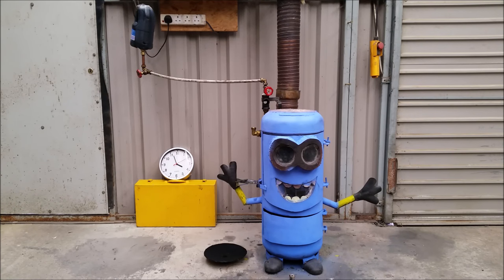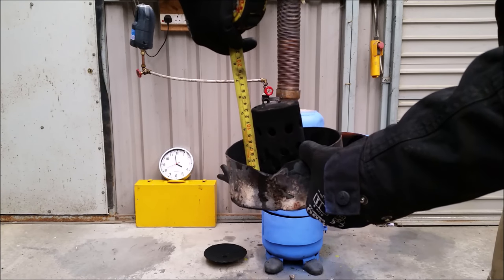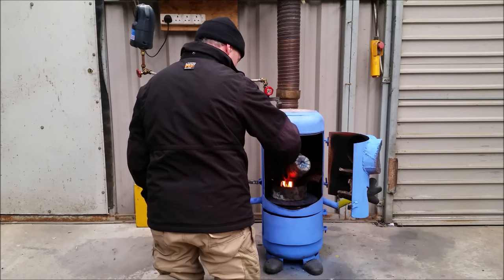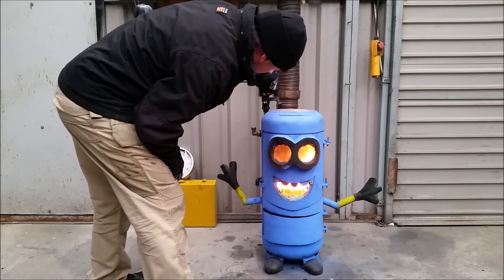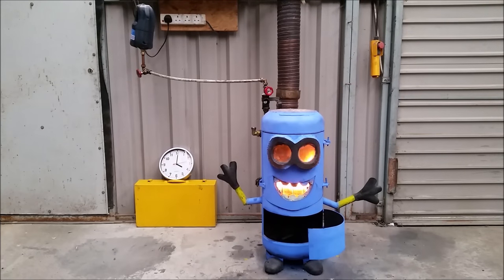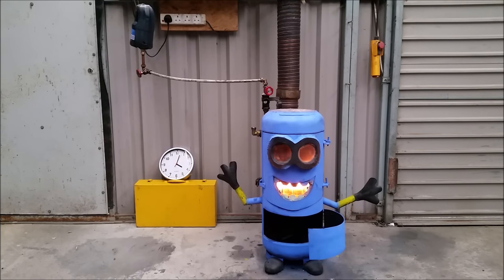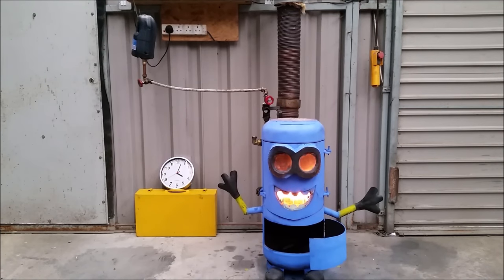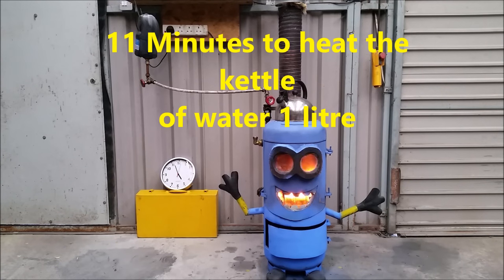Waste Oil Burner .. Only 2 litres per hour .. Red hot !! Minion Stove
This burner is given a measured 2 litres of waste oil and filmed while it burns the fuel. This powerful burner used only a frugal 2 litres of oil while managing to achieve over 1100°F I made this Minion stove because I thought they looked cool but it turned out to be a great little stove capableof heating my shed. Waste Oil Burner .. Only 2 litres per hour .. Red hot !! Minion Stove.

Amazon UK
200 amp Tig welder
18v Makita tool Kit
Amazon.com
200 amp Tig welder
18v Makita tool Kit
40 amp Plasma cutter

Gerry Kennedy
PM1648997
D11 RW30
Ireland